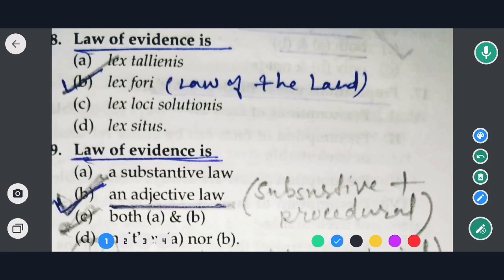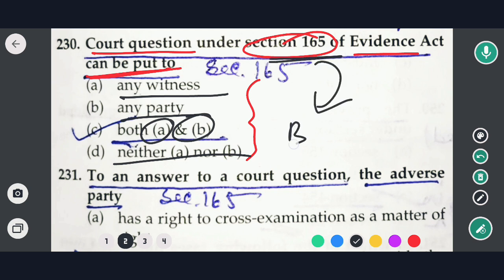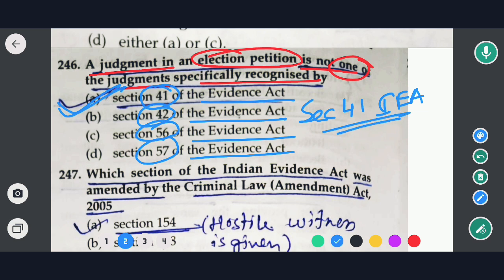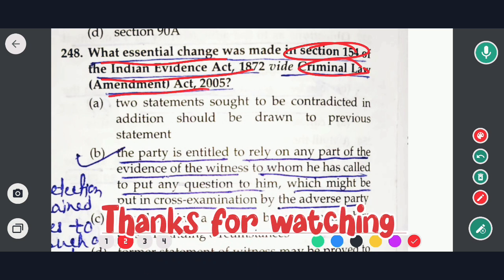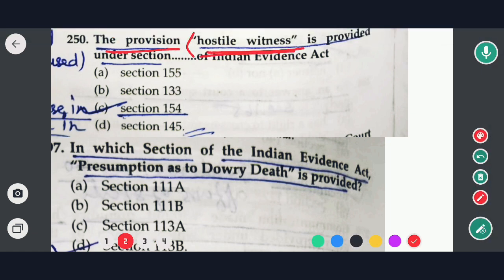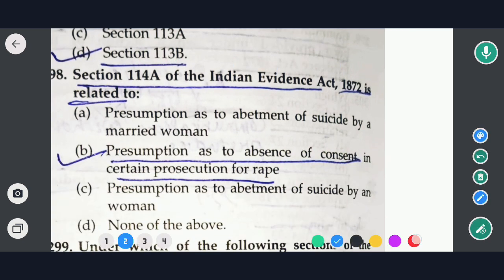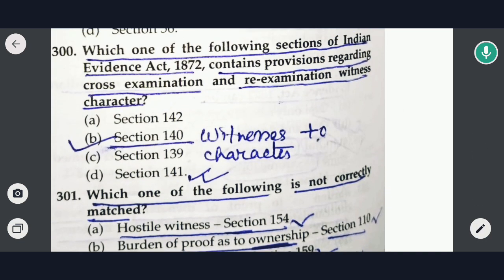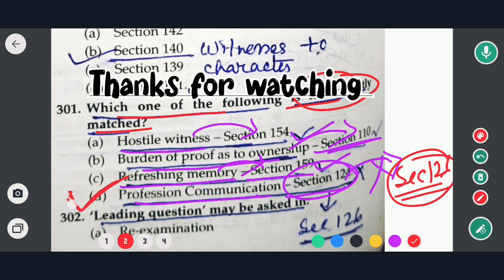AIBE 19 | Most important mcqs on Indian Evidence Act📚✍️ | All India Bar Examination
In this lecture series I have discussed most important Mcqs on Indian Evidence Act 1872.So those who are preparing for All India Bar Examination this year this video lecture will be very helpful to you all.

aibe 19 preparation,
aibe 19 notification,
aibe 19 kab hoga,
aibe 19 exam preparation 2024,
aibe 19 registration,
aibe 19 exam apply online,
aibe 19 kab aaega,
about aibe 19 exam,
all india bar examination 18 ka result kab aaega,
aibe previous year question papers with answers pdf in hindi,
aibe previous year question papers with answers in telugu,
aibe previous year question papers with answers hindi,
aibe previous year question papers with answers in english,

Keep Studying